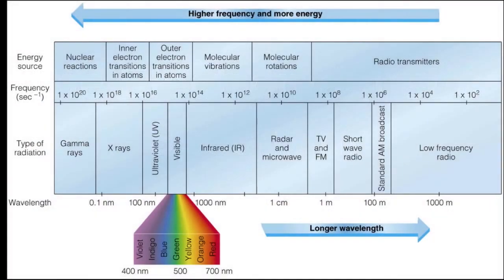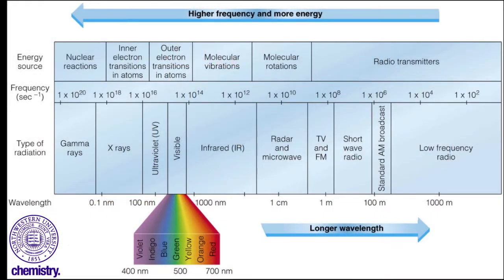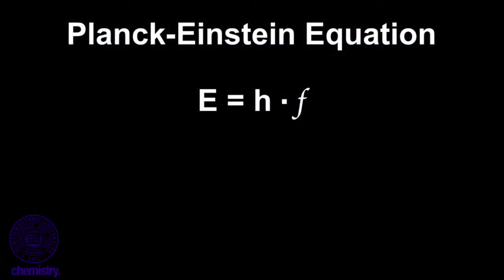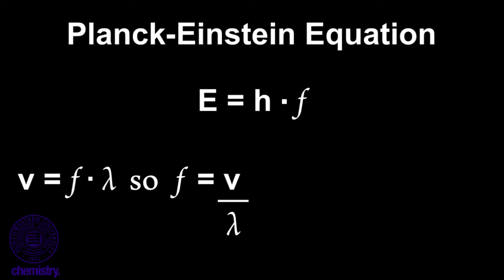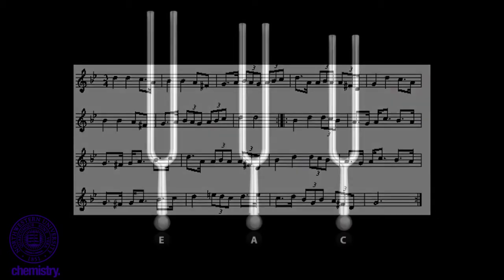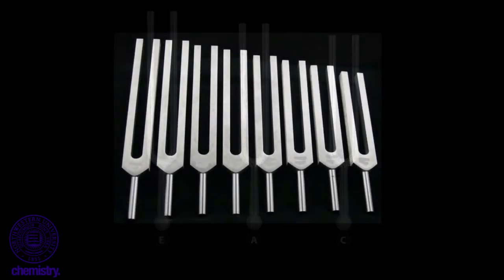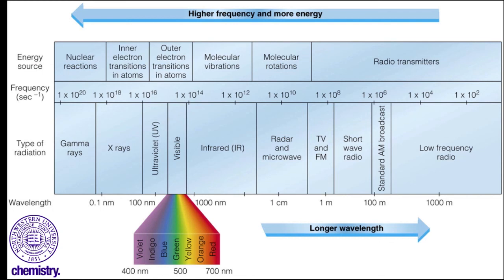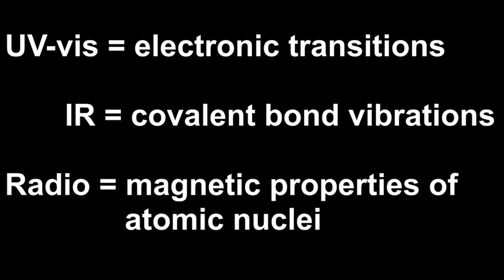2 ElectroSpectrum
These videos are copyrighted to Owen Priest, Ph.D and the chemistry department in Weinberg College of Arts and Sciences at Northwestern University. These videos were uploaded by students to make access to the lectures easier.